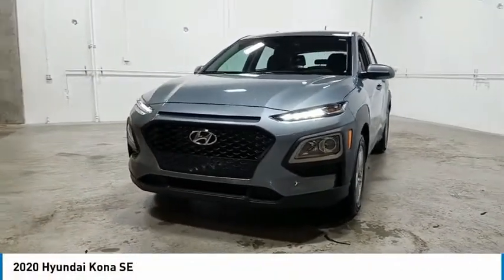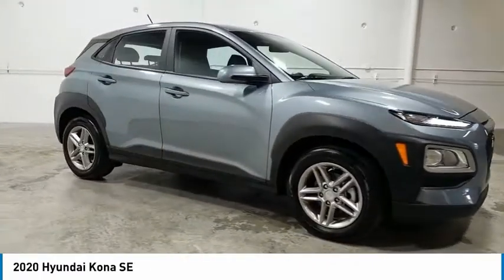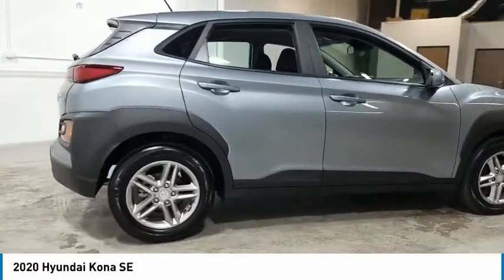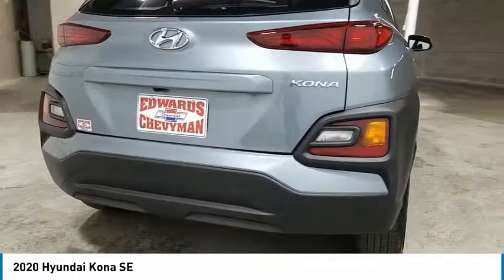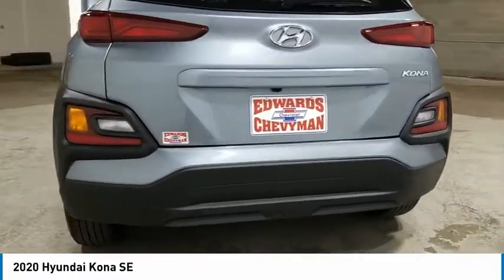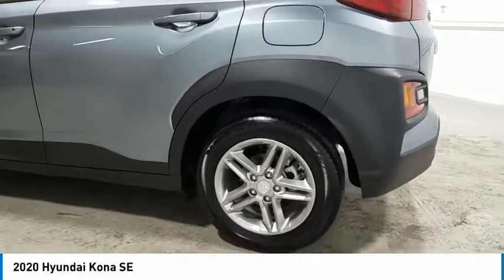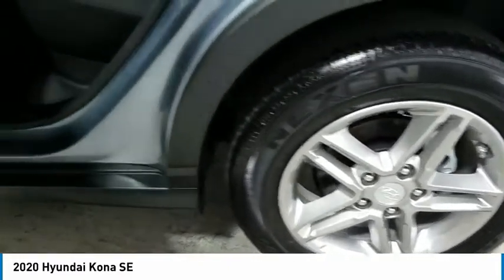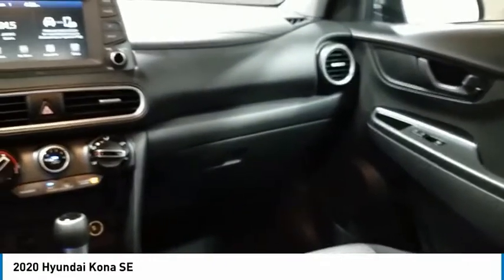2020 Hyundai Kona Live LU515911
2020 Hyundai Kona SE

Recent Arrival! Edwards Chevrolet 280 is Proud to offer you this Exceptional 2020 Hyundai Kona, Appointed with the SE Trim and is finished in Sonic Silver over Black Cloth inside. Highlight features include And it is ready for your consideration today!brbrbr27/33 City/Highway MPGbrbrAwards:br  * 2020 KBB.com 10 Coolest New Cars Under $20,000   * 2020 KBB.com Best Buy AwardsbrbrEdwards Chevrolet-280 in Birmingham, AL, also serving Tuscaloosa, AL and Montgomery, AL is proud to be an automotive leader in our area. Since opening our doors, Edwards Chevrolet-280 has kept a firm commitment to our customers. We offer a wide selection of vehicles and hope to make the car buying process as quick and hassle free as possible PLUS Lower city taxes on purchases.